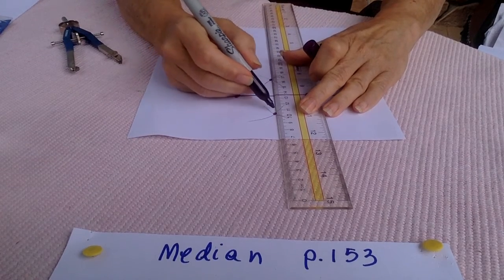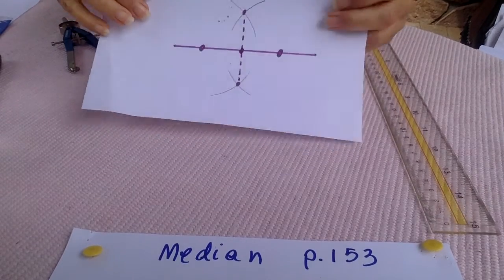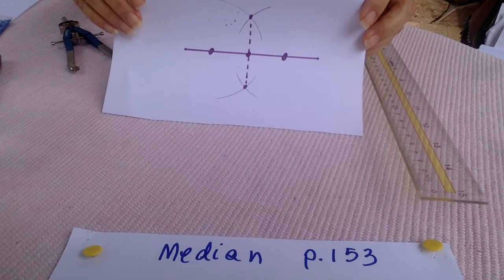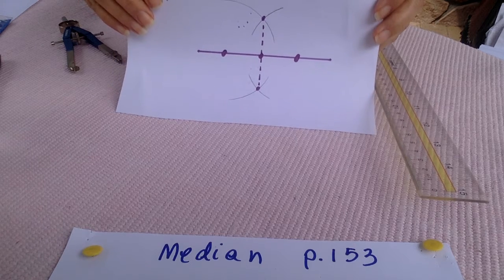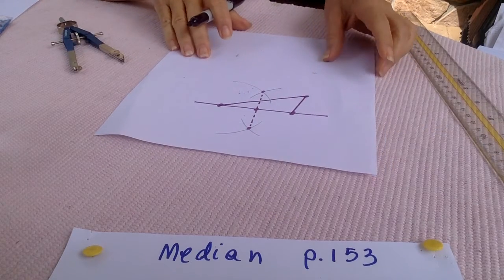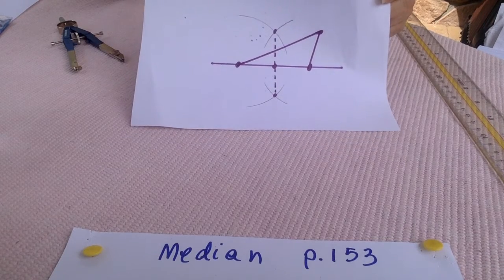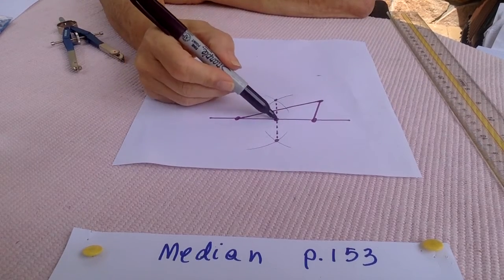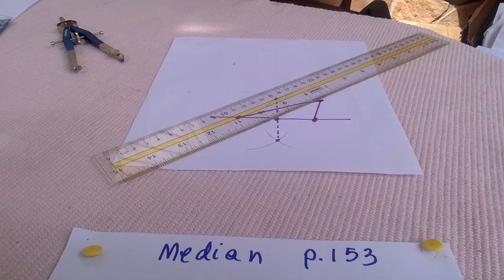median and centroid